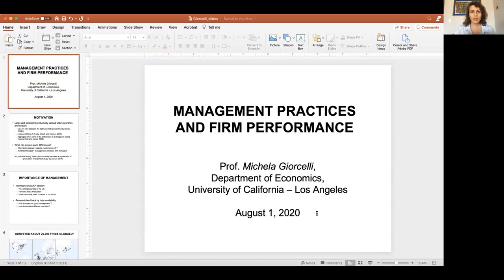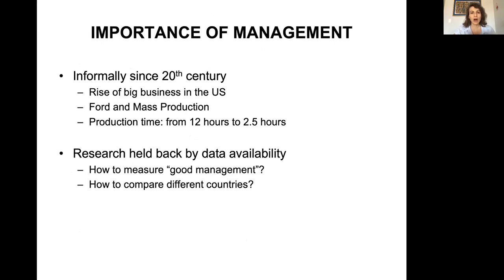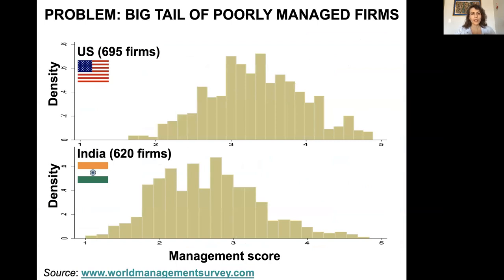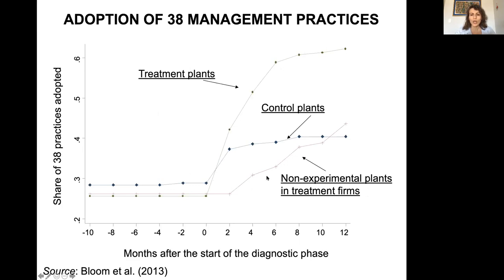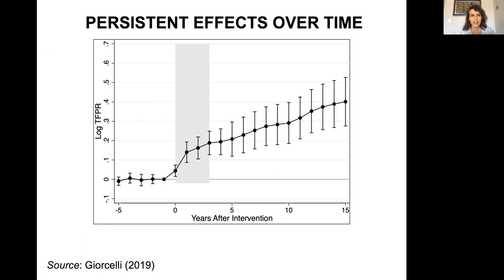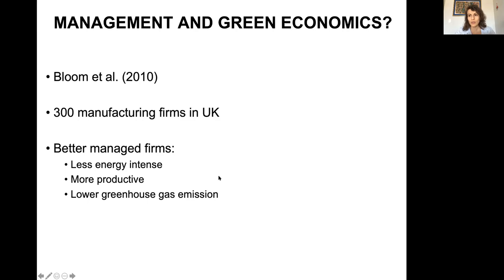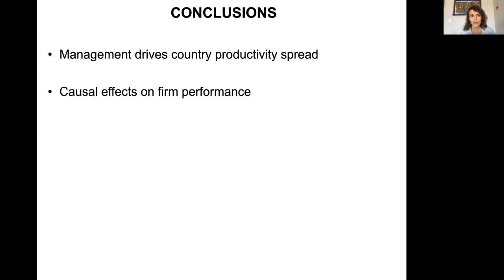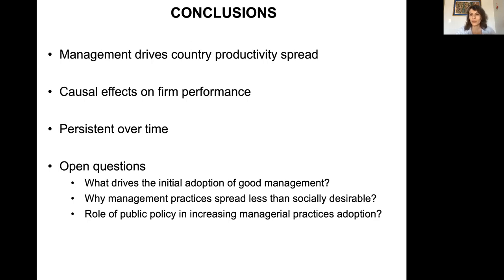ICEMGD 2020 - Management Practices and Firm Performance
The 3rd International Conference on Economic Management and Green Development (ICEMGD 2020)

Title: Management Practices and Firm Performance
Presented by: Michela Giorcelli (Assistant Professor, Department of Economics, UCLA)